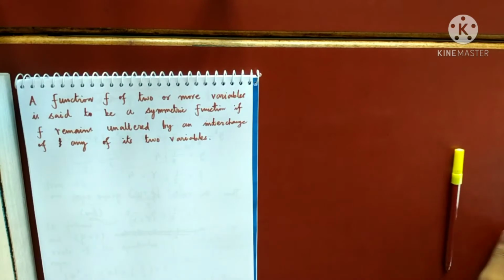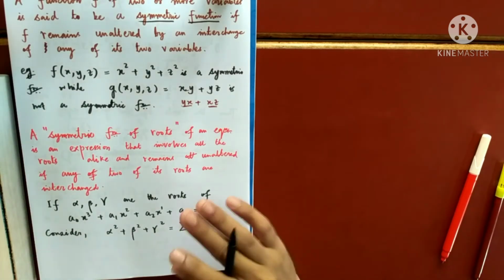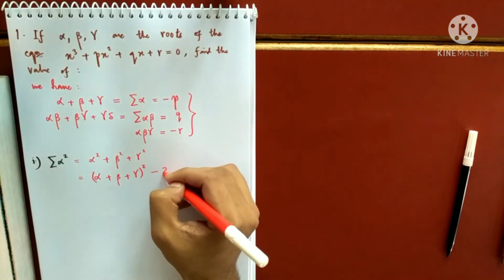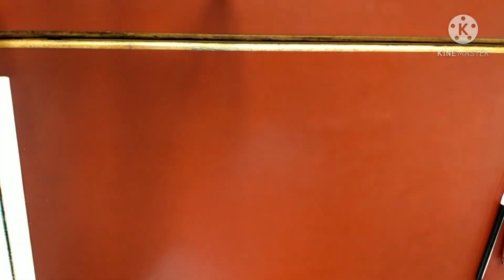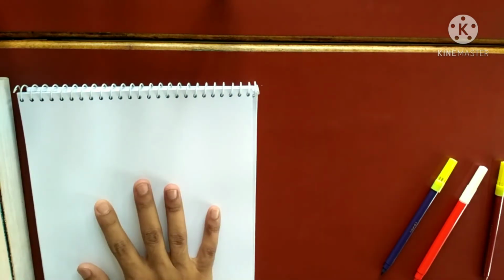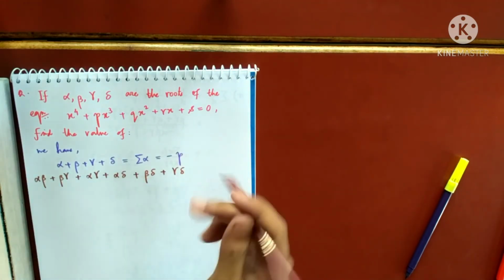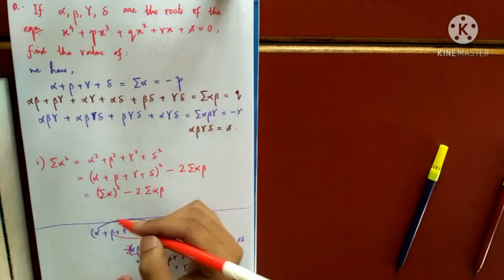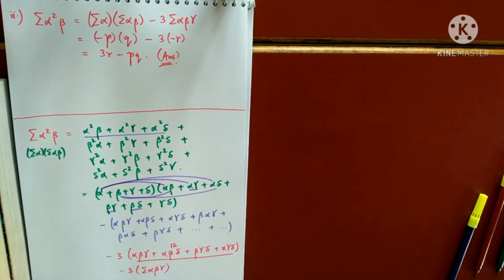4.3-Relation between roots and coefficients: Symmetric function of roots.